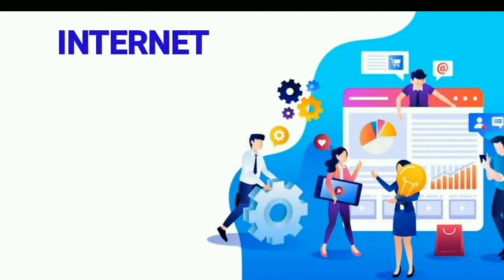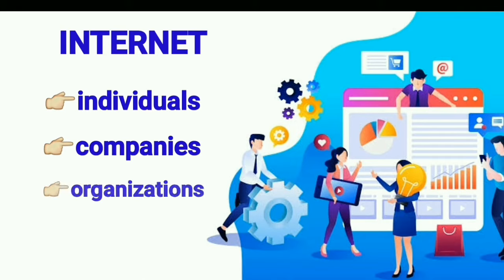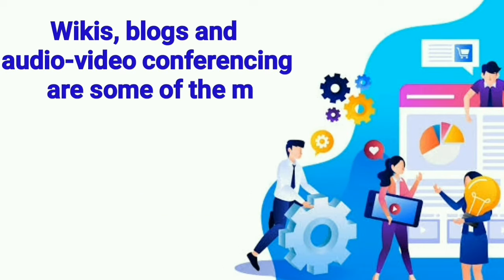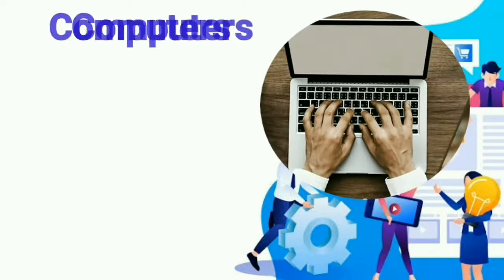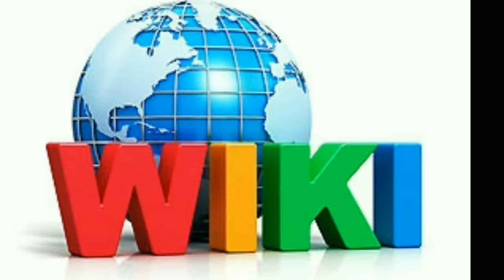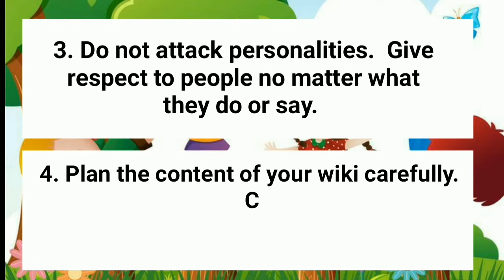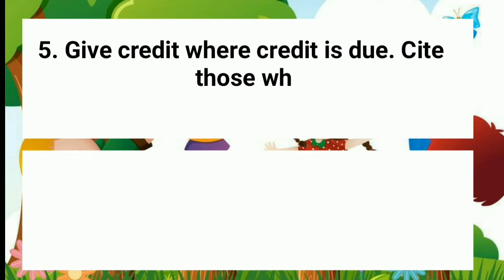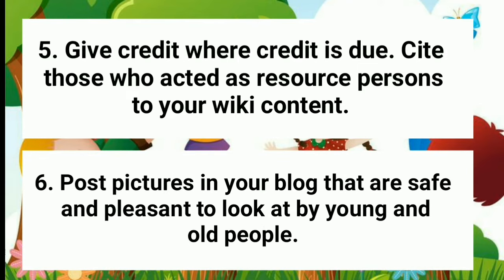TLE 6 - Safe and Responsible Use of ICT MODULE 2 QUARTER 2 ( Wikis and Blogs )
TLE 6 - MODULE 2 QUARTER 2  Safe and Responsible Use of ICT.  posting and Sharing Materials on Wikis and Blogs in a Safe and Responsible Manner

MELC Based